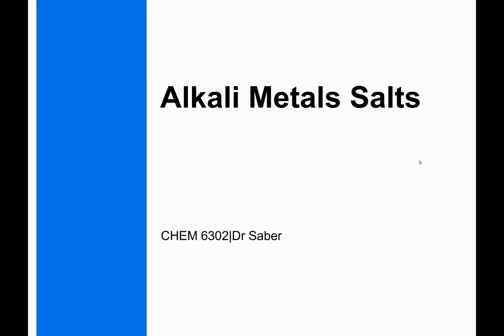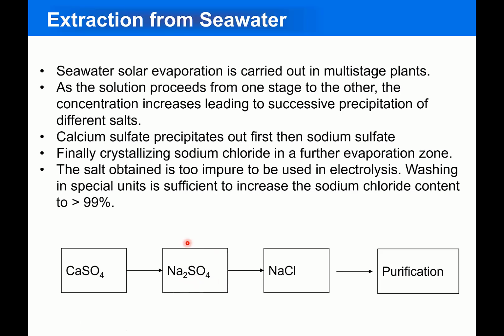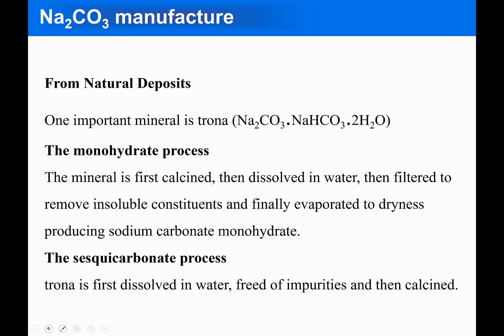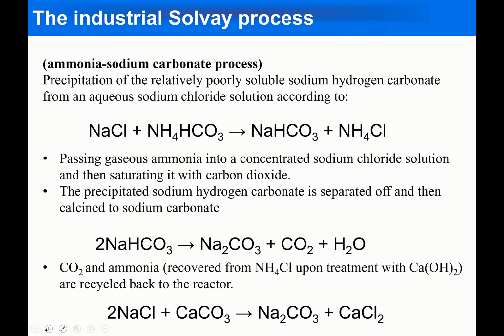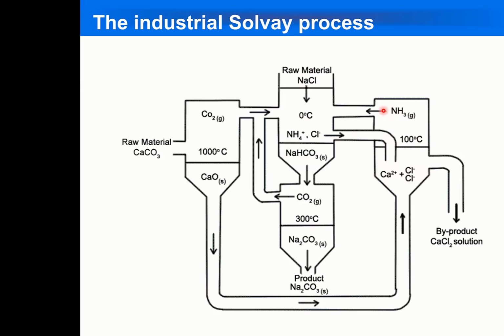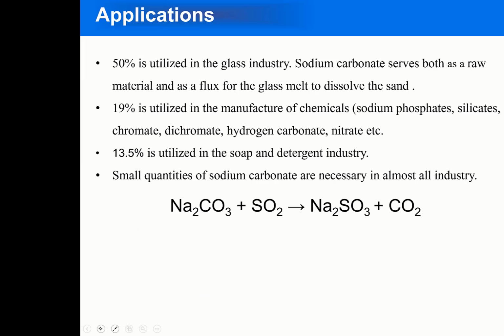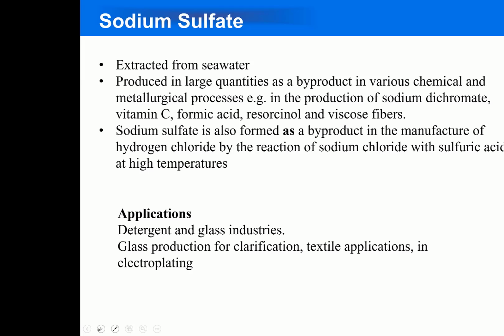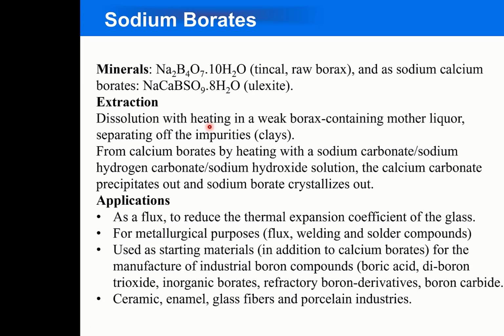IIC Production of Alkali metal salts